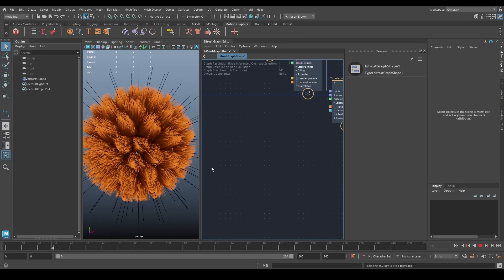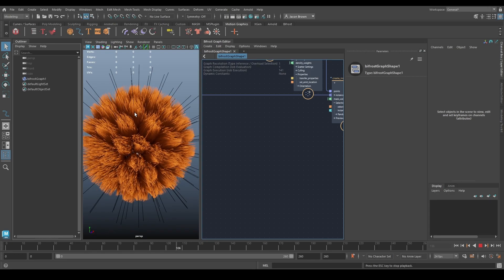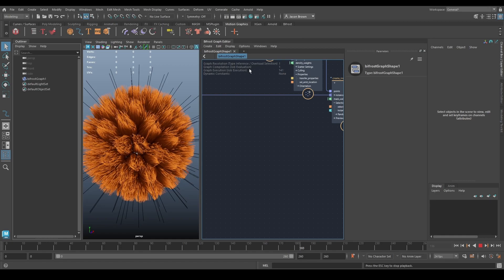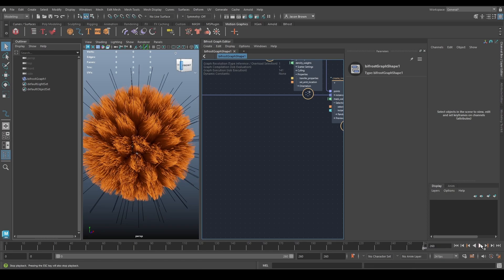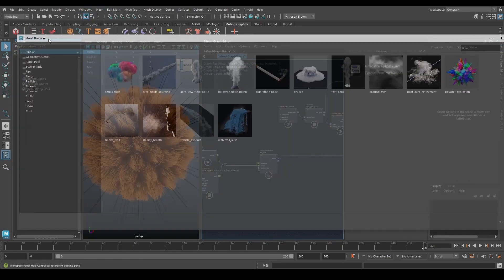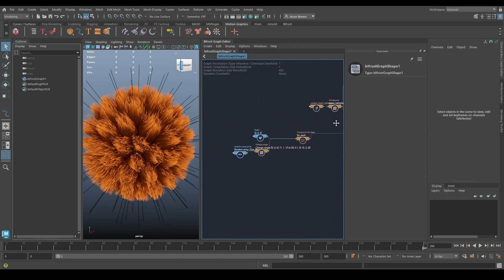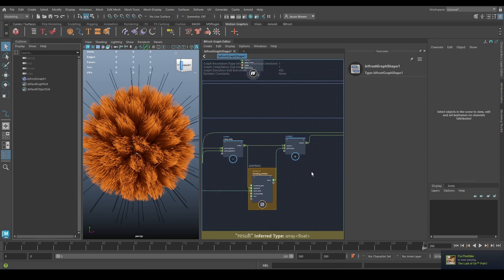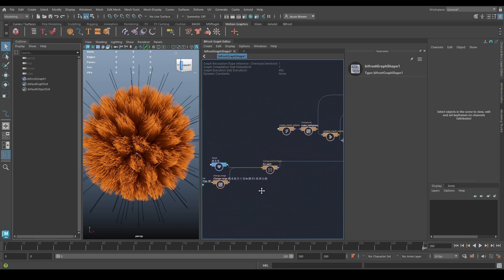Bifrost Bootcamp 3.9 - Bonus! An exercise for the viewer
Can you understand and debug this Bifrost graph? Part of a 10-lesson workshop for aspiring technical artists. Expand this description for download links and more.

00:00 - Intro
00:07 - Strands Bonus
00:30 - Grass wind browser example
00:45 - Have fun!